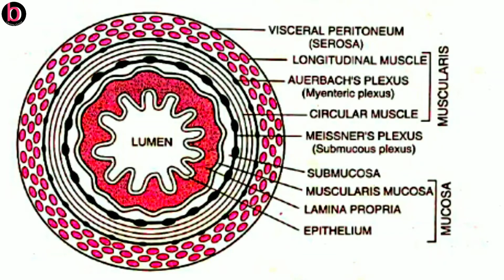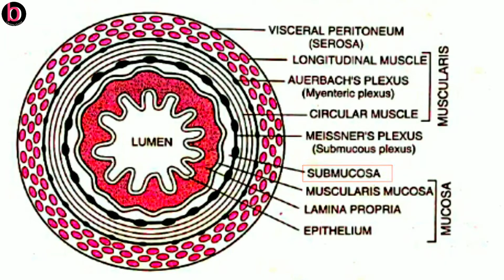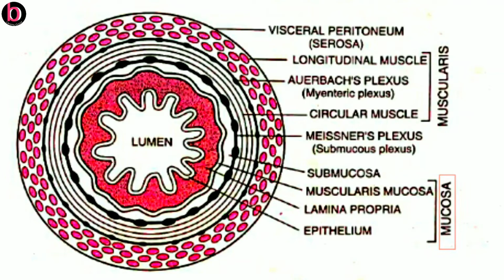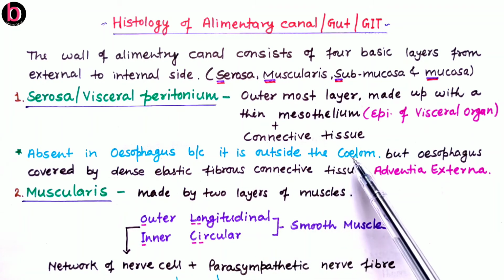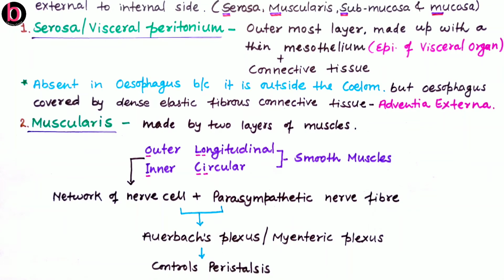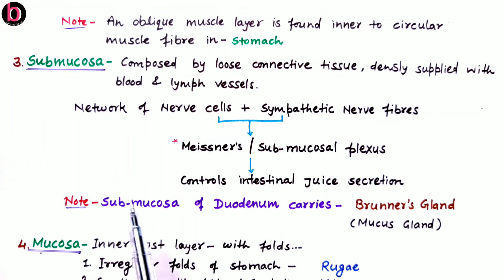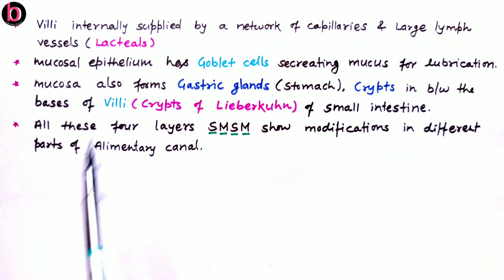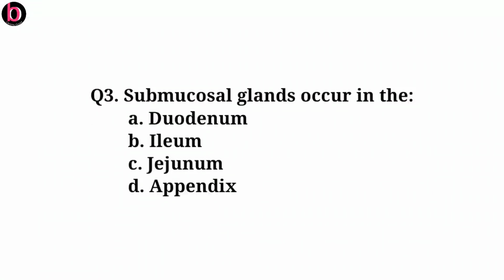TS of Gut/Alimentary Canal, Digestion and Absorption